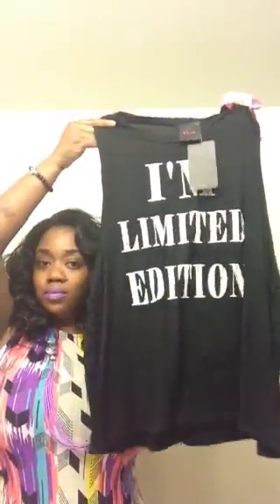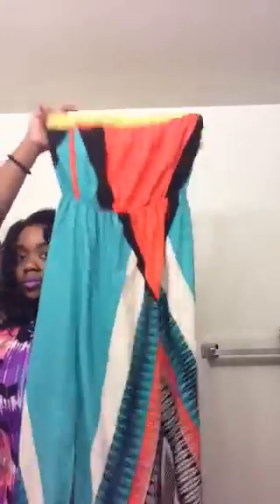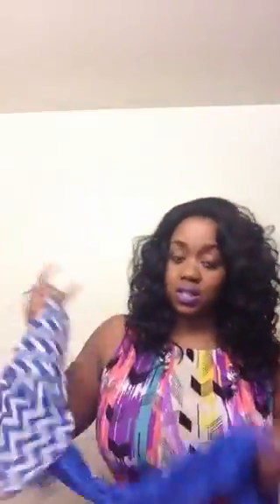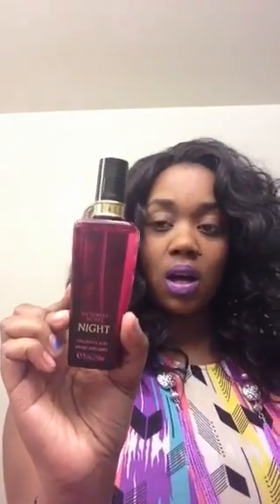Pinkclubwear...Charlotte Russe....Victoria's Secret haul